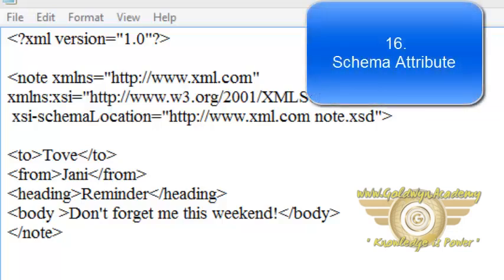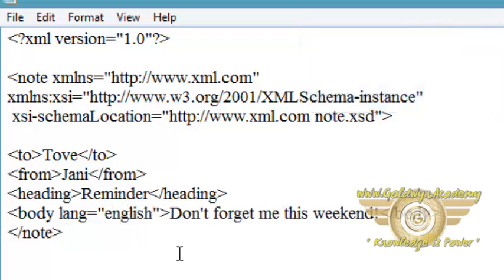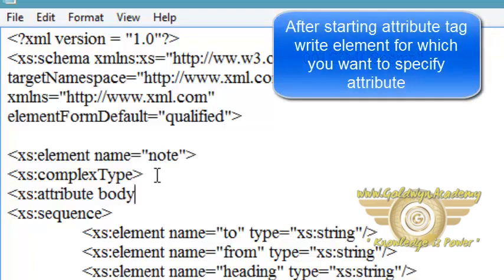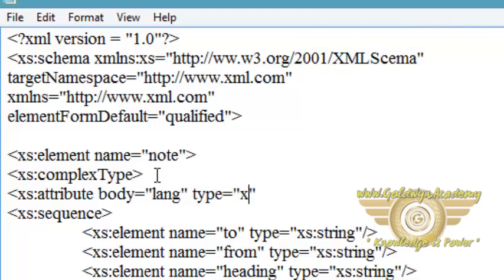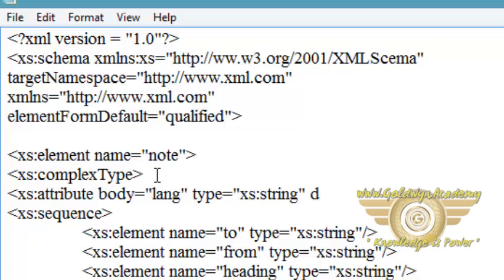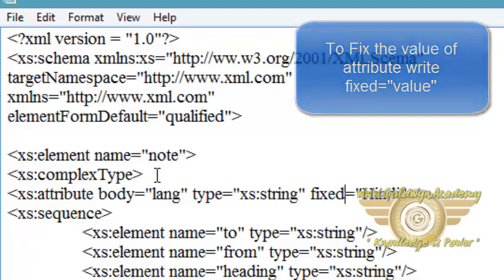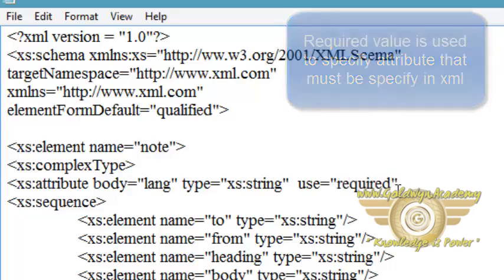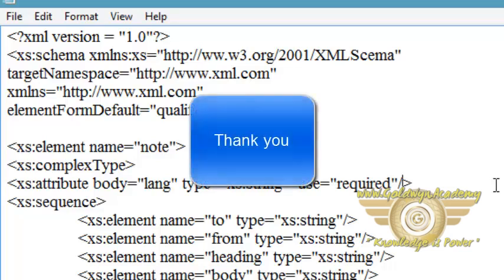Schema Atribute PART-16